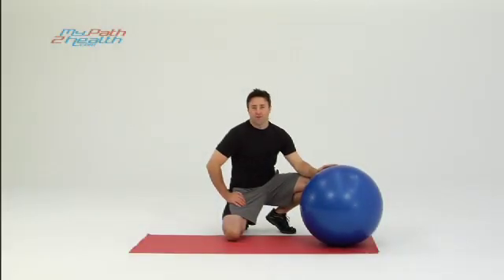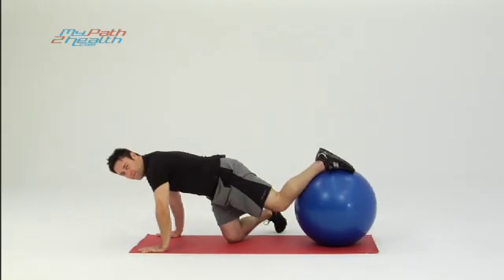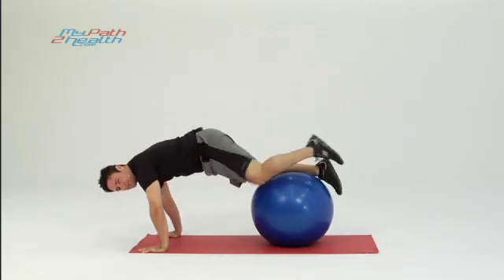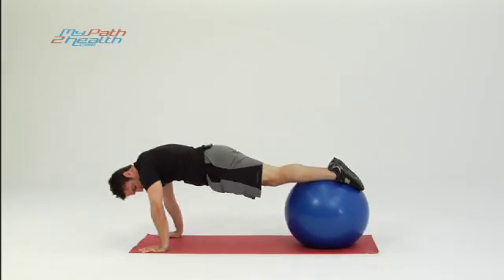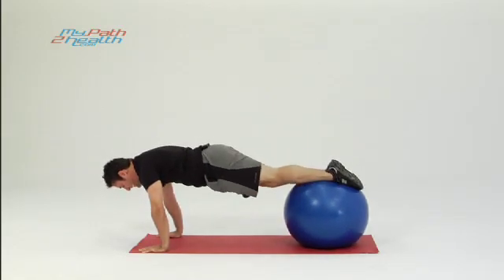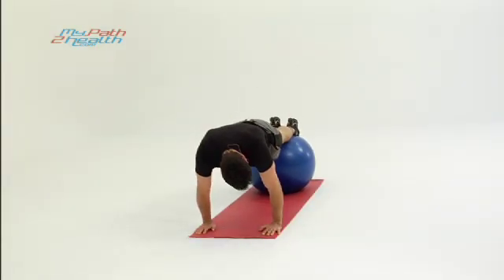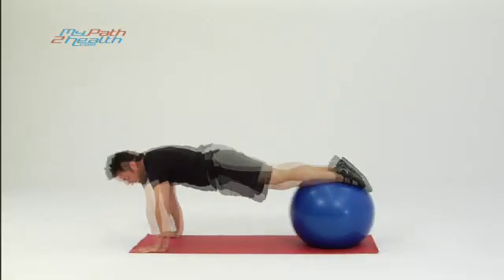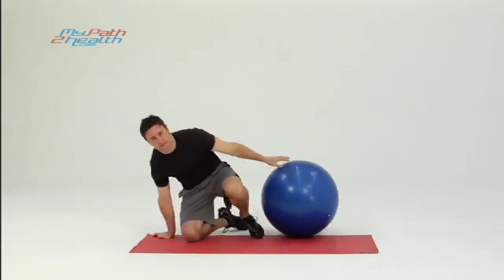Alt Glute Lift on Swissball